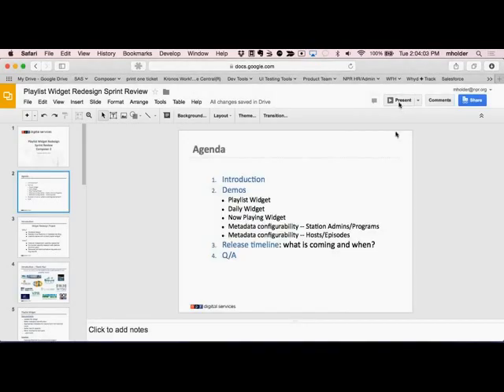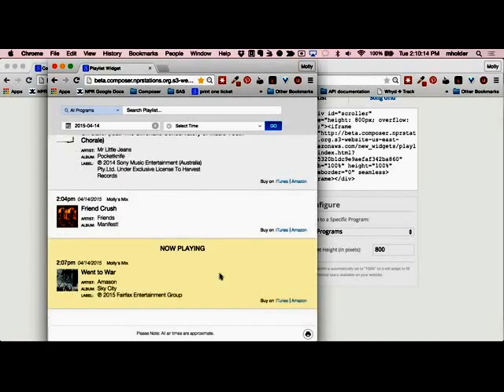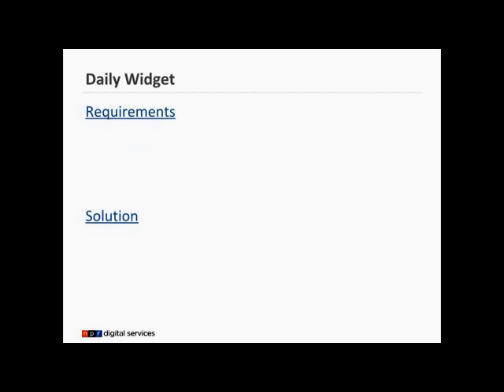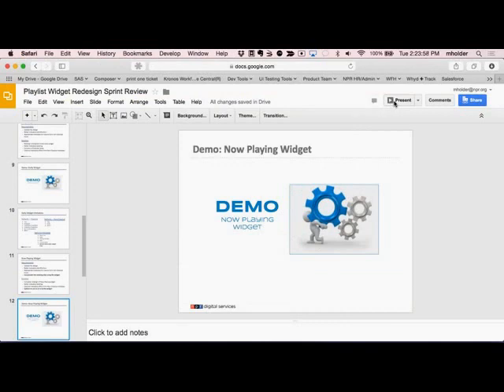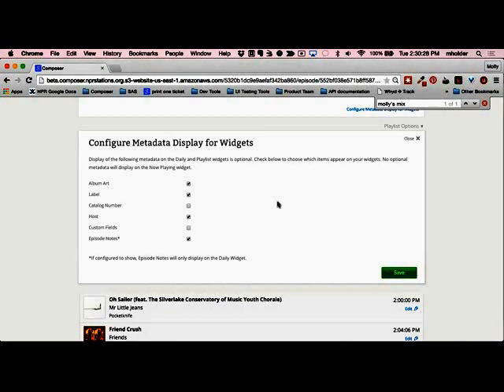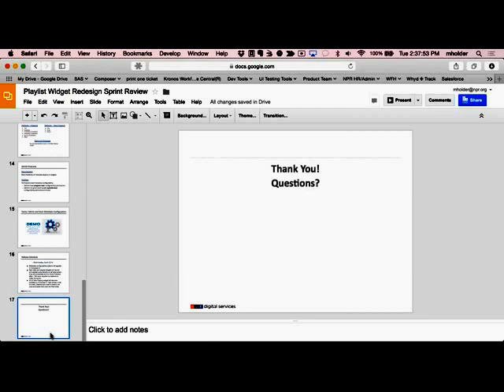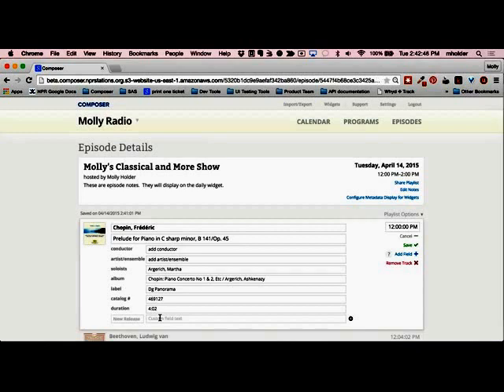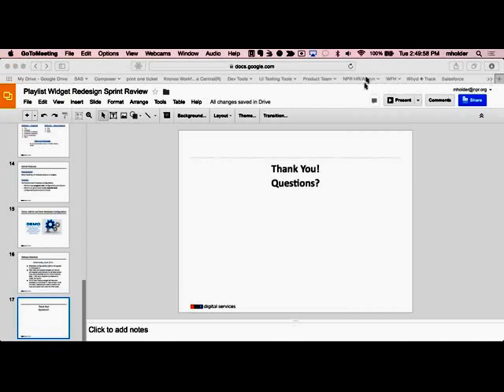Composer 2 Playlist Widget Redesign Webinar